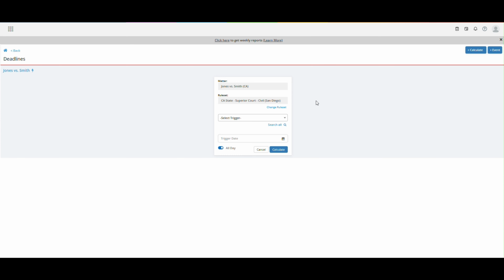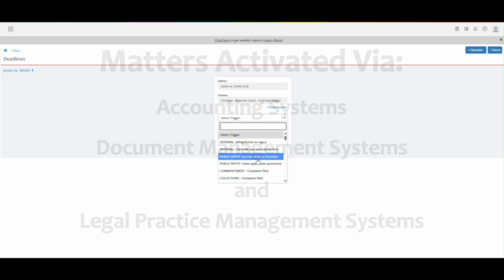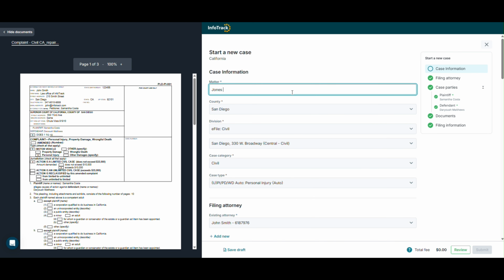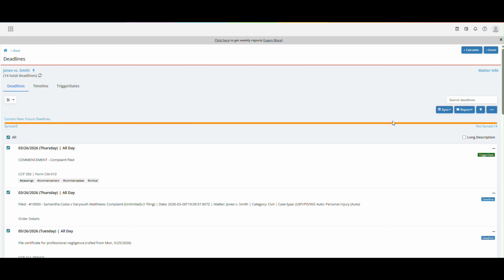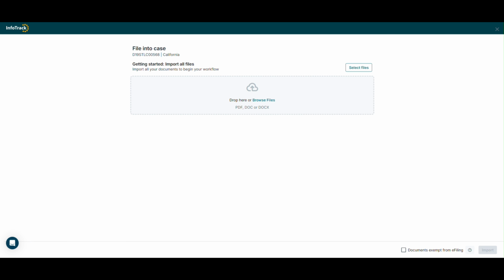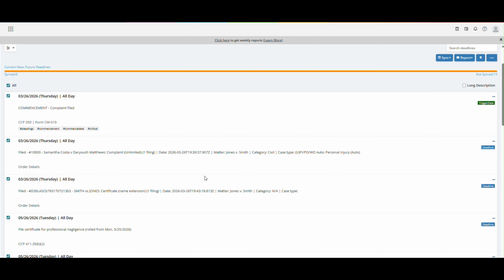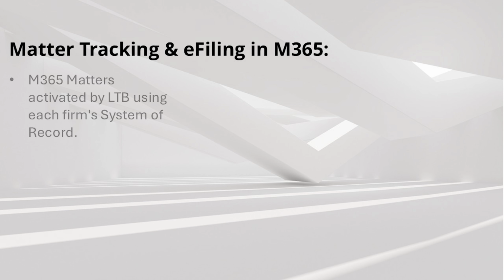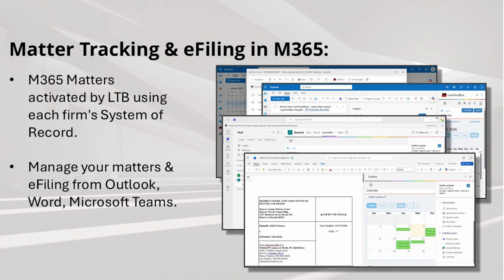LawToolBox and InfoTrack Integrate Deadlines, Dockets & Documents in Microsoft 365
With one click, users can activate a matter from their system of record, track deadlines using LawToolBox rules-based calendaring for Microsoft 365 matters and then seamlessly file documents InfoTrack’s AI enhanced  e-Filing platform